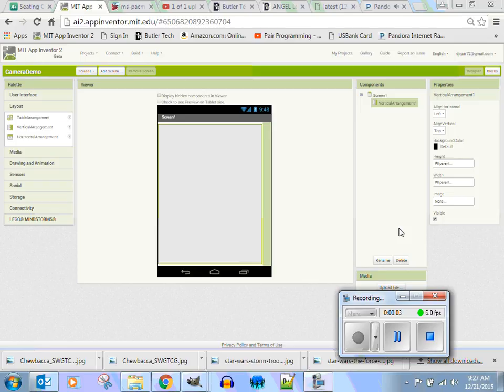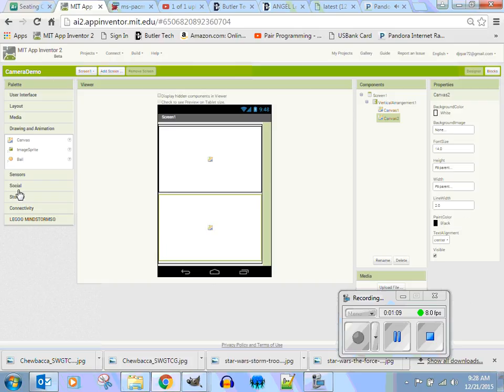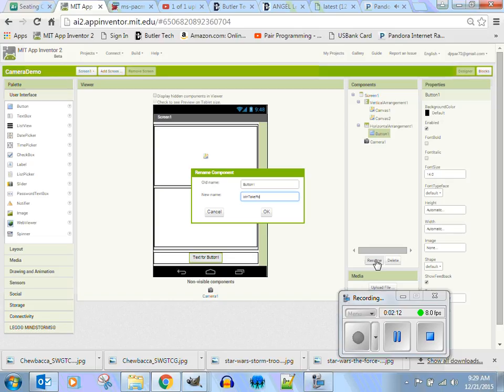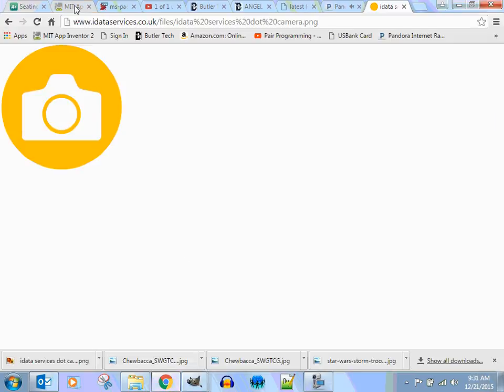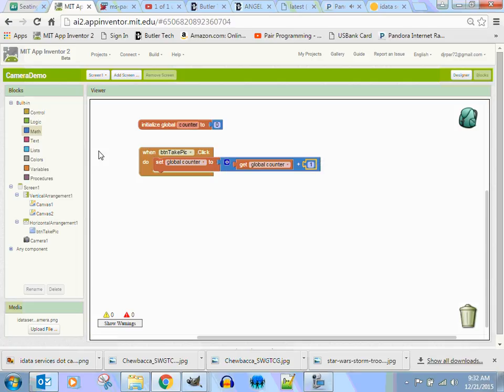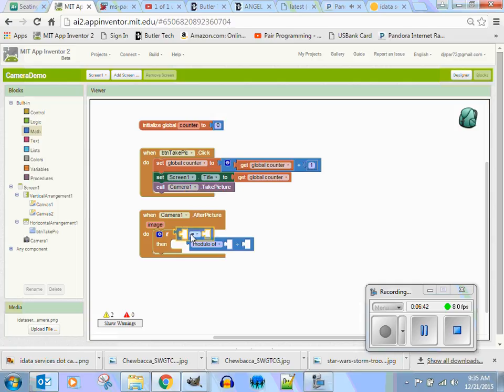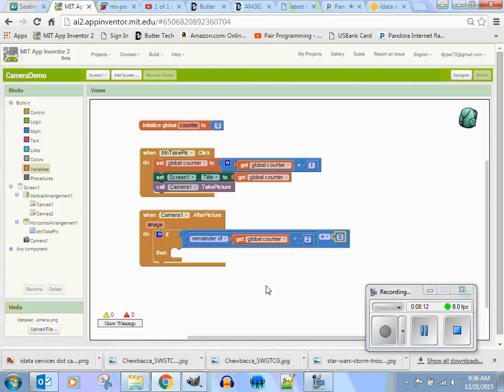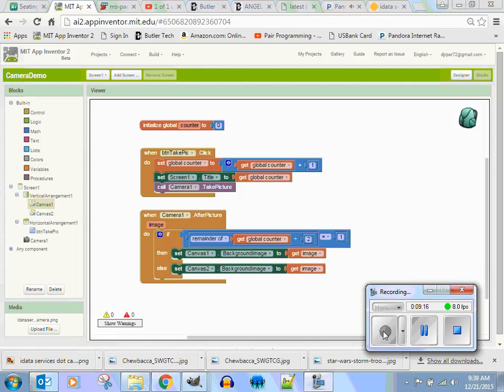Camera Counter Demo12 21 2015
Camera utilizing a counter to take two pictures and place picture on two different canvases.